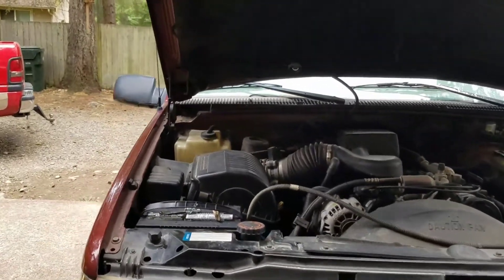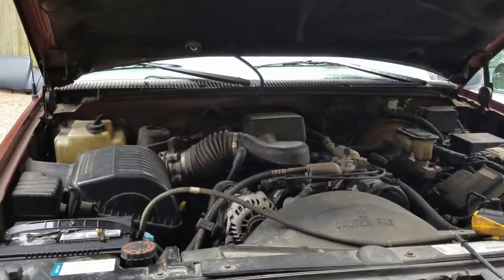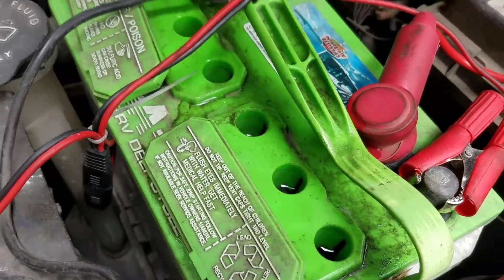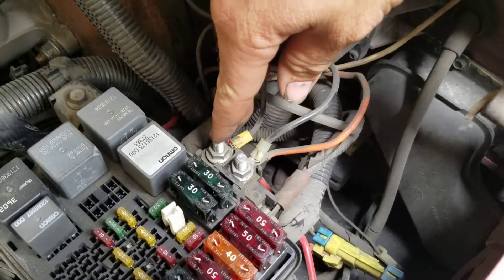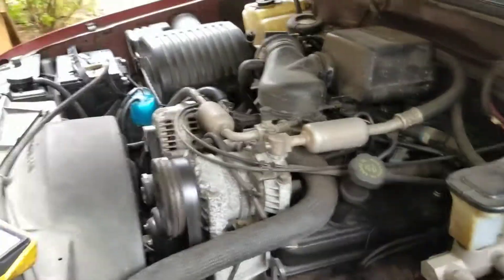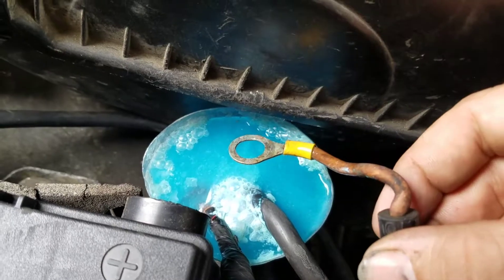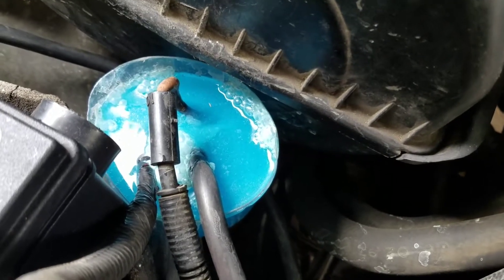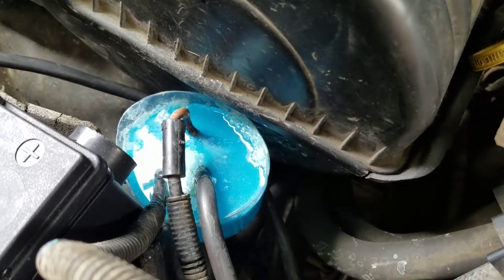Cleaning corrosion with baking soda and warm water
Cleaning battery terminals with baking soda and warm water